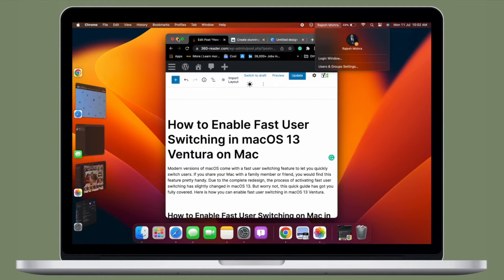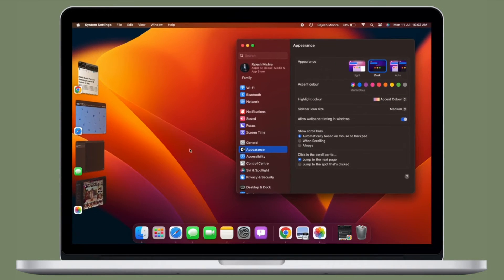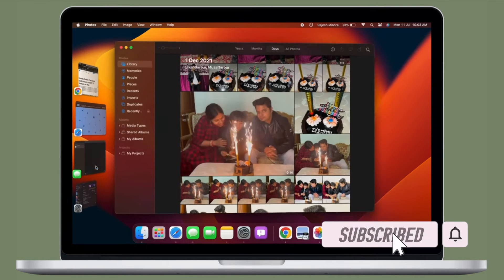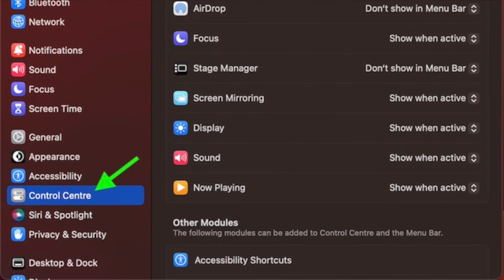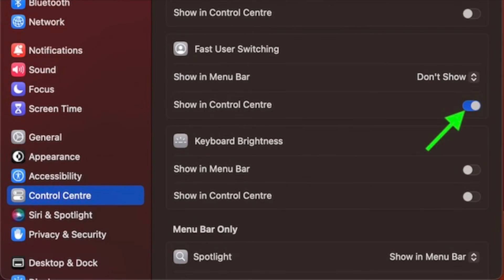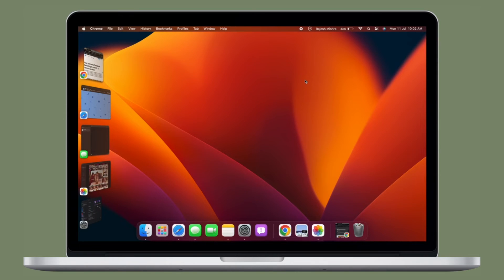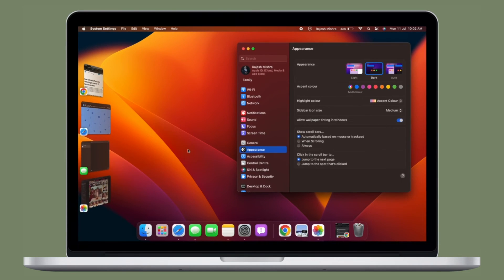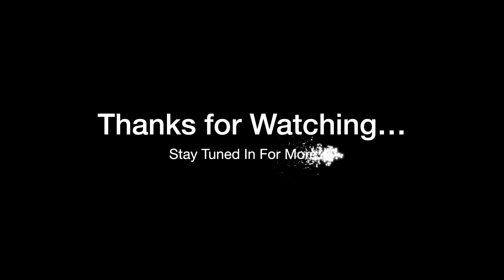How to Enable Fast User Switching in macOS 13 Ventura on Mac 🔥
Here is how you can easily enable Fast User Switching on your Mac in macOS 13 Ventura or later. Let’s learn how it works!